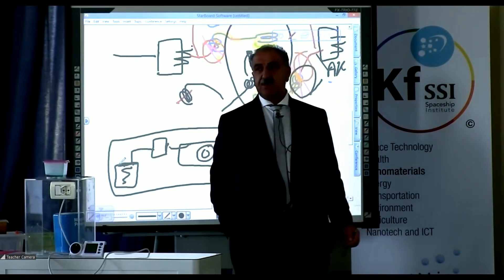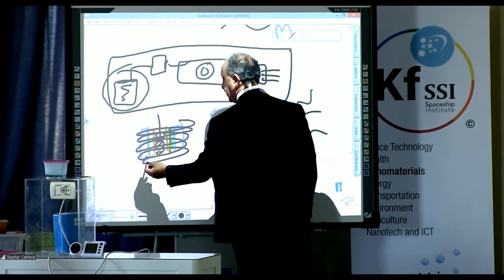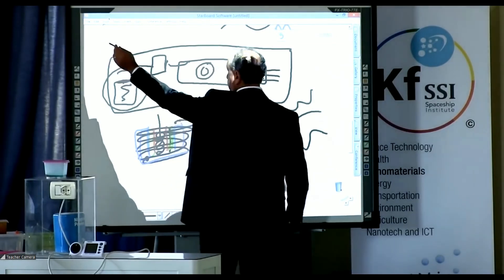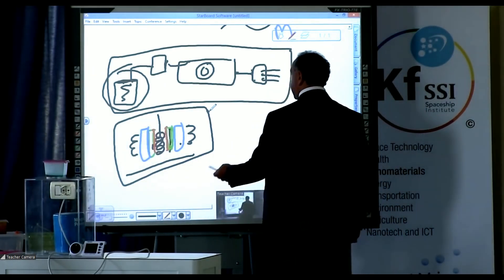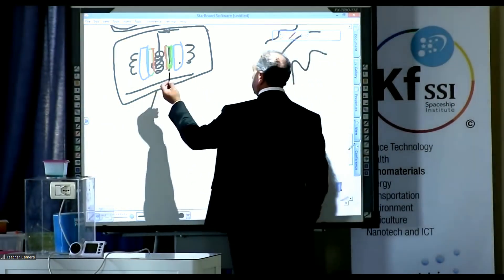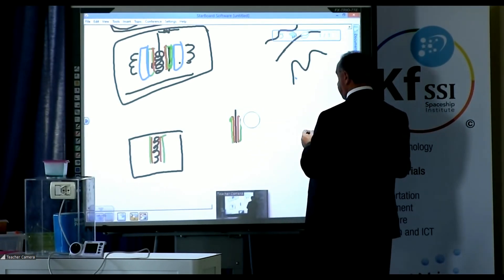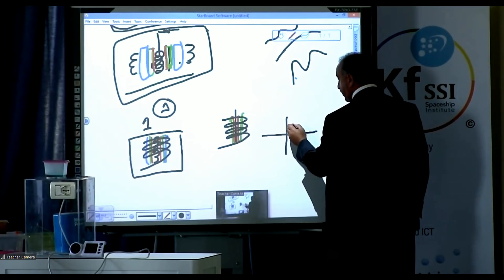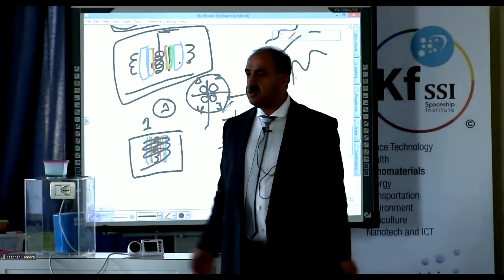How to Make Plasma Battery and Plasma Capacitor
Blueprint Teaching Week 2015